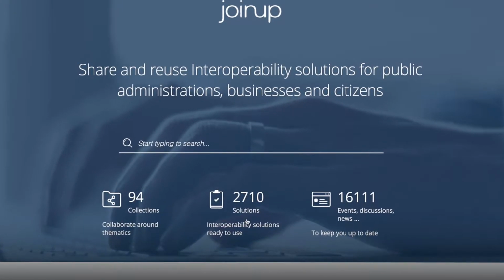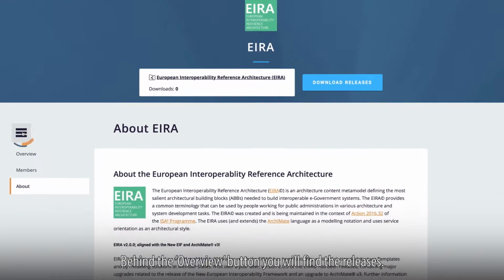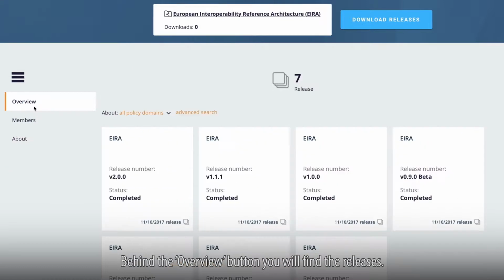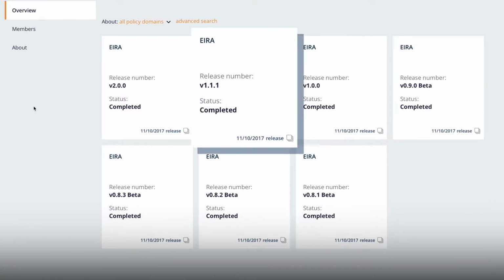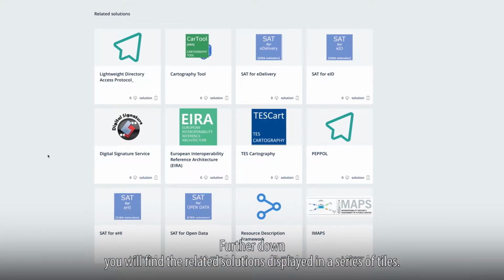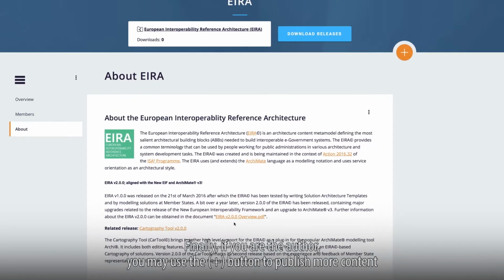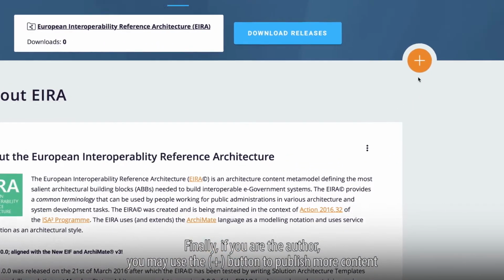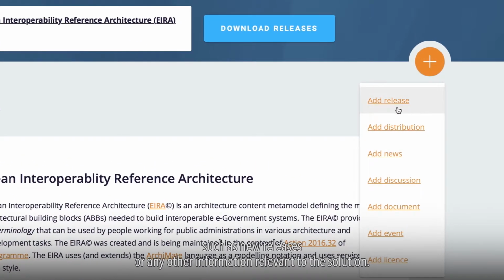Joinup: How to find or update solutions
Tips and tricks for those managing interoperability solutions on the Joinup platform

Joinup is a collaborative platform supported by the European Commission's ISA² Programme. It is a successor of the Open Source Observatory (OSOR) created in 2008. The Joinup platform itself has been launched in 2013. It offers services to eGovernment professionals to find, reuse & share interoperability solutions. Recently, a completely new version of Joinup has been launched.

- Joinup on Twitter: @Joinup_eu

The ISA² Programme supports the development of digital solutions that enable public administrations, businesses and citizens in Europe to benefit from interoperable cross-border and cross-sector public services, thus making them more efficient at reducing administrative burdens and saving money and time.